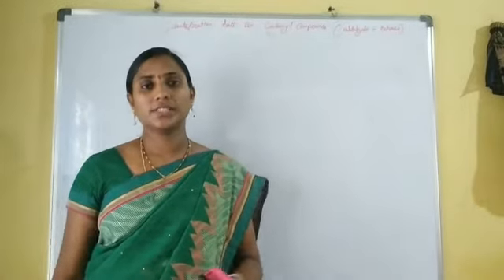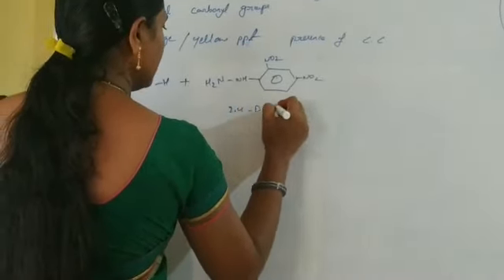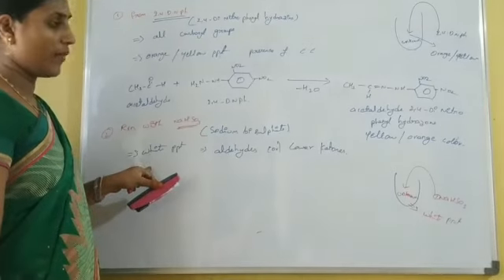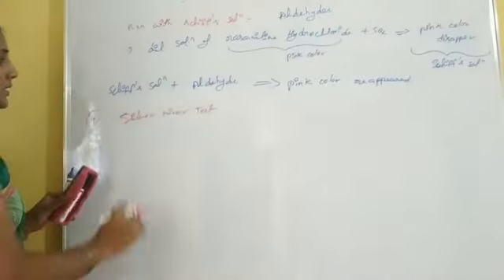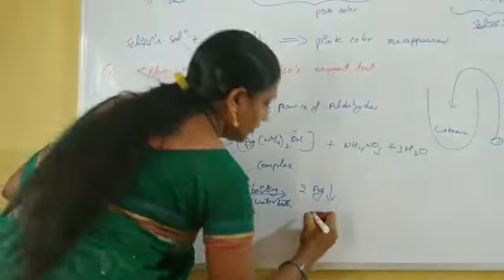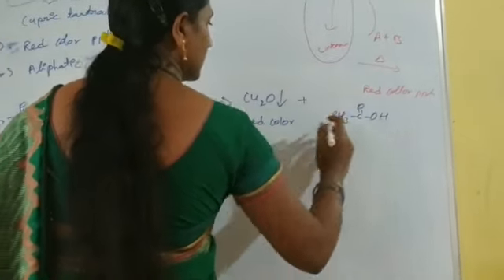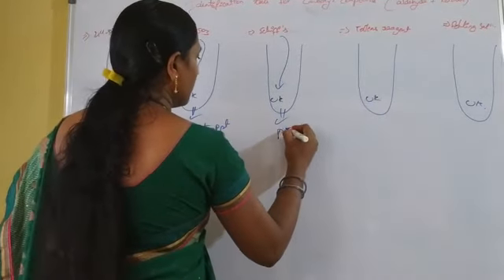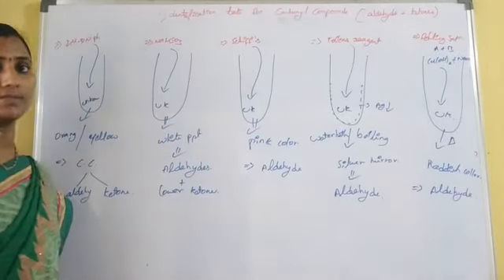Identification test of CC